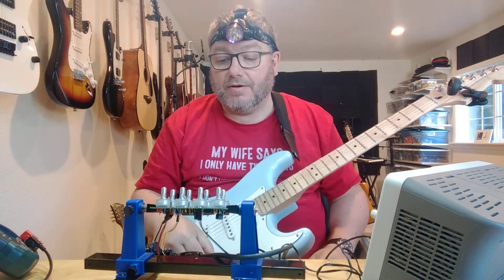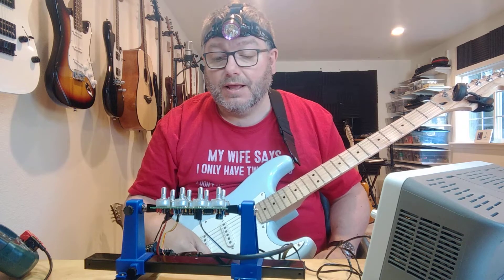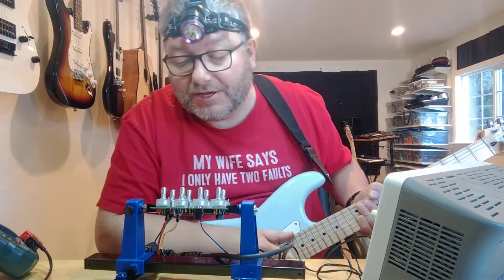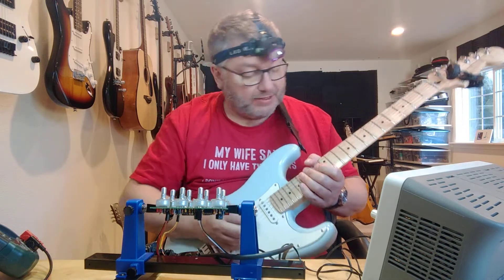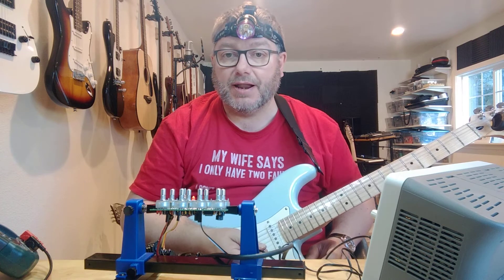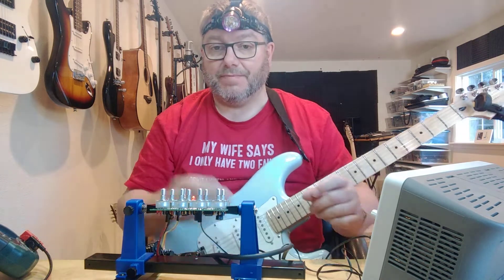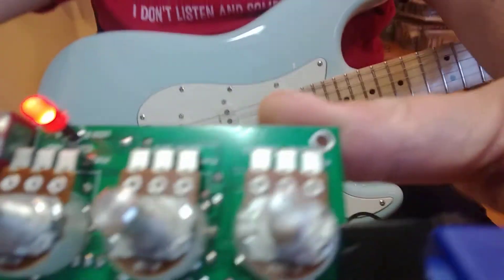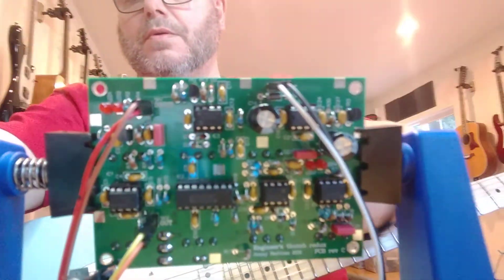Engineer's thumb redux - revision C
Adding a JFET input stage and a flexible noise gate to the engineer's thumb compressor circuit. See here for details: